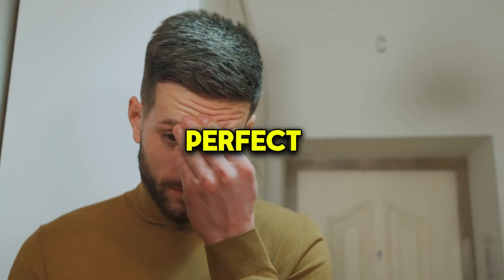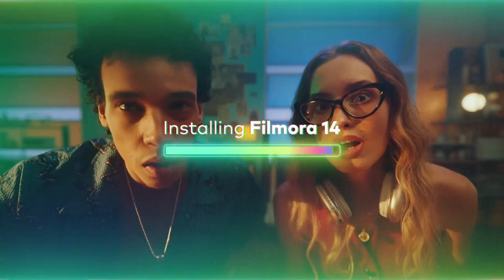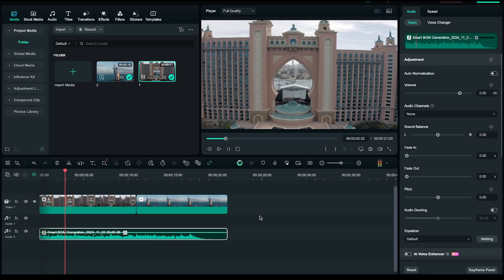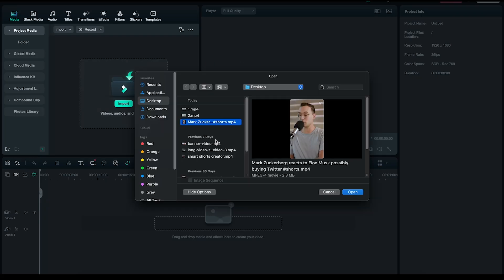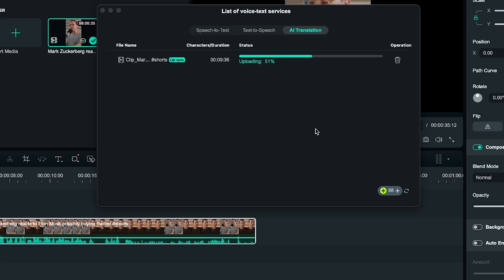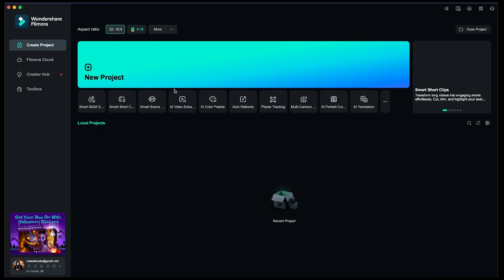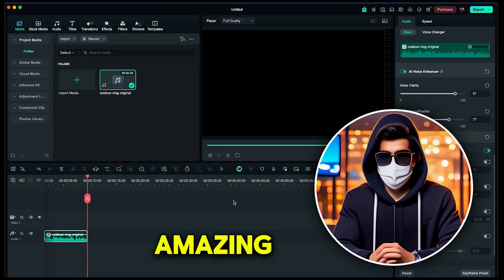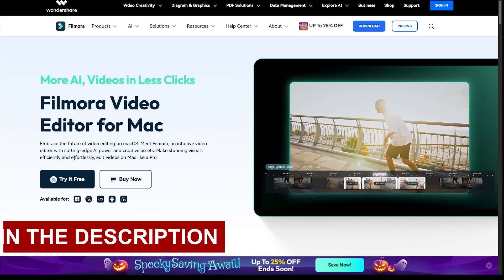Why Filmora14's FREE AI Music Generator is a Total Game Changer For Creators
Filmora 14's AI Background Music Generator is a GAME CHANGER for Creators!🤯, which can generate perfect Background Music for your video in a second. this is the best free AI music Generator.

Discover the best FREE AI background music generator in Filmora 14, the latest video editing software from Wondershare. This exciting new feature allows you to create stunning videos with AI-powered music tracks in minutes. In this tutorial, we'll show you how to use Filmora 14's AI music generator to take your video content to the next level. With Filmora 14, you can access a wide range of AI tools and features that make video editing a breeze. From creating captivating intros to adding background music, Filmora 14 has got you covered. In this review, we'll explore the new AI features in Filmora 14 and show you how to get the most out of this powerful video editing software. Whether you're a beginner or a pro, Filmora 14 is the perfect tool for creating stunning videos with ease. So what are you waiting for? Try Filmora 14 today and experience the power of AI music generation for yourself!

⏰TIMESTAMP:

0:00 - Filmora 14 Free AI Background Music Generator
0:42 - Filmora 14 Smart BGM Generation
2:03 - AI Translation - Lip Sync: Translate and Sync Languages
3:49 - AI Audio Enhancer: Remove Noise and Boost Voice Quality
4:43 - Smart Short Clips: Generate viral Reels/Shorts
4:54 - AI Portrait Cutout: Isolate Subject from Background
4:58 - Multi-Camera Editing: Seamless Angle Switching

✅What will you learn:
Smart BGM Generation:
Discover Filmora 14’s Smart BGM Generation tool to instantly create mood-matching background music for any video.

AI Translation with Lip Sync:
Filmora 14’s AI Translation with Lip Sync feature enables you to translate videos into multiple languages while syncing lip movements, expanding your content’s global reach.

AI Audio Enhancer:
Improve voice clarity and remove background noise with Filmora’s AI Audio Enhancer. Perfect for noisy environments, it ensures clear, professional-quality audio.

Smart Short Clips:
Create 60-second clips for TikTok or Instagram with Smart Short Clips. Filmora automatically finds the best highlights, making short-form content easy to produce.

AI Portrait Cutout:
Use AI Portrait Cutout to isolate subjects quickly. Add backgrounds or overlays for dynamic visuals without complex masking.

Multi-Camera Editing:
Edit with multiple camera angles using Filmora’s Multi-Camera Editing. Easily switch views and add cinematic flair to interviews or events.

These Filmora 14 AI features make editing faster and more professional, perfect for any content creator!